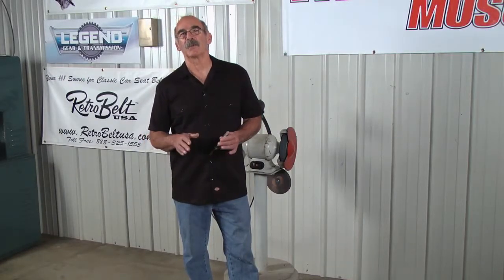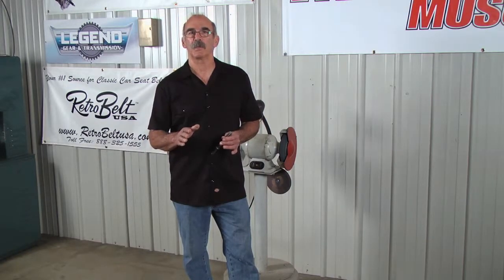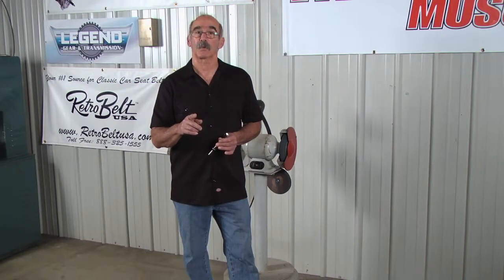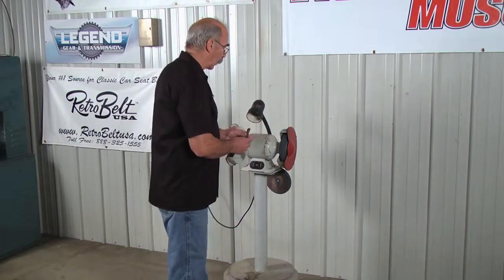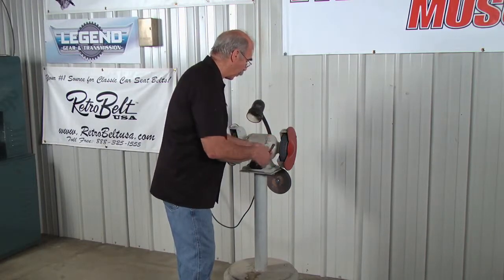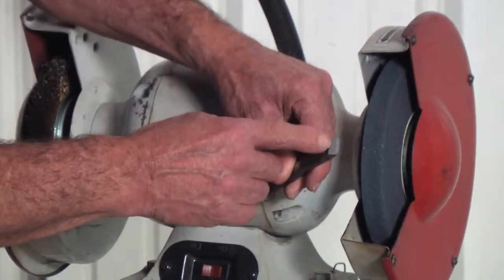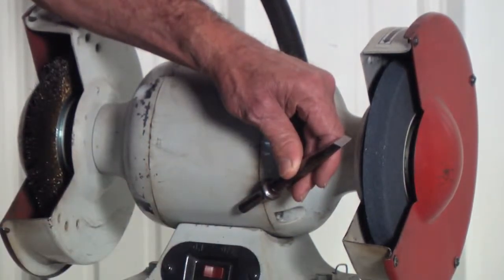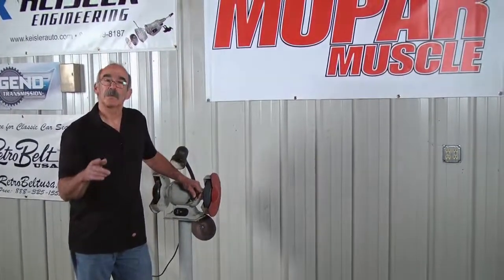How To Sharpen A Chisel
Introduction To Glass Cutting

Craig Hopkins teaches you how to sharpen a chisel on a bench grinder with ease in this video. To get a single edge chisel, you simply lay it on the stone and create a sharp edge and a cup.